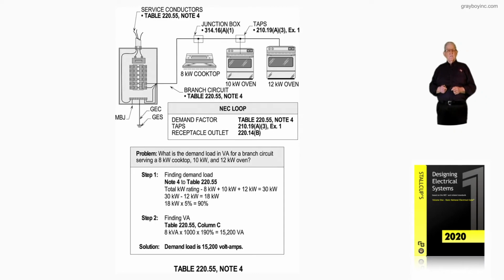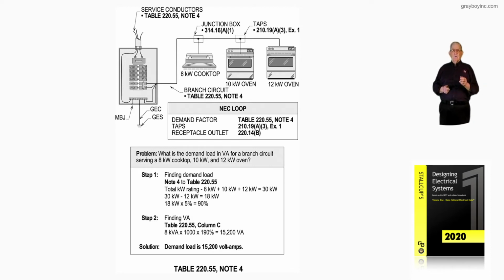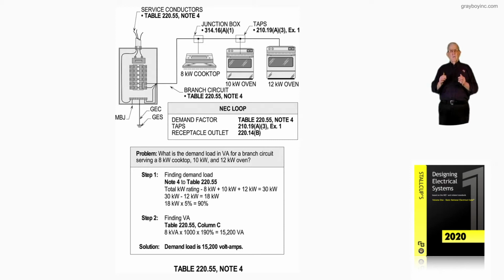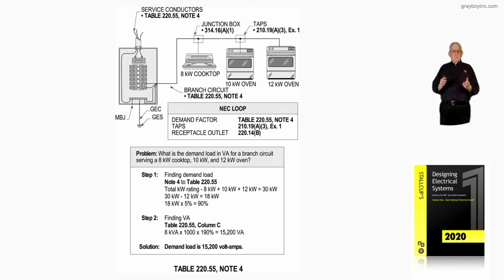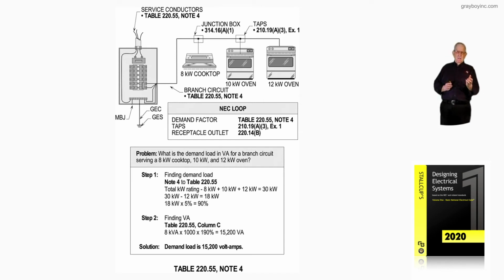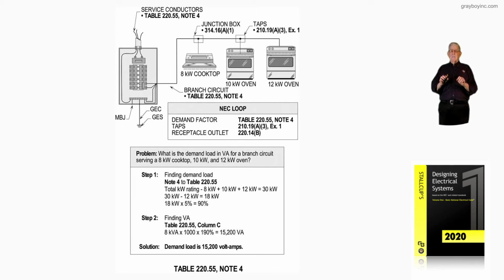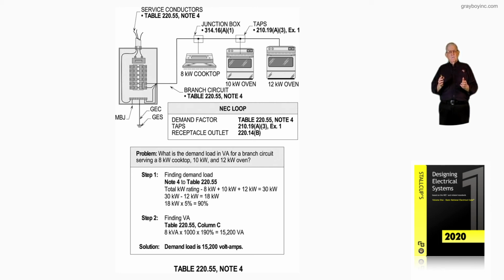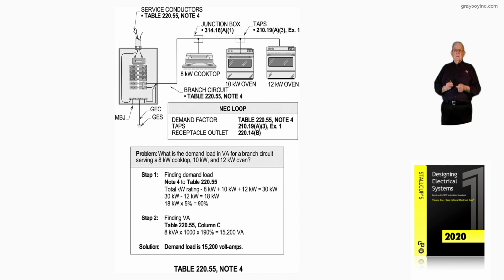14-9 NOTE 4 - TABLE 220.55​​​​​​​